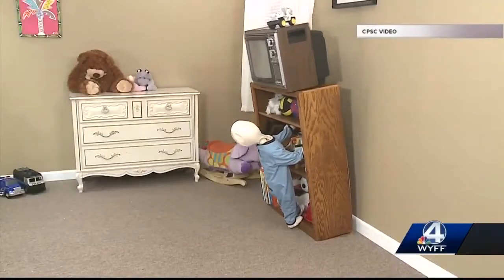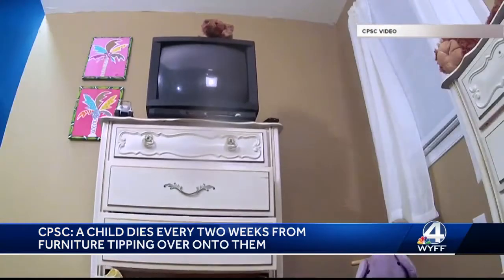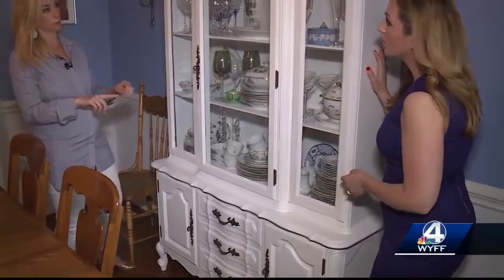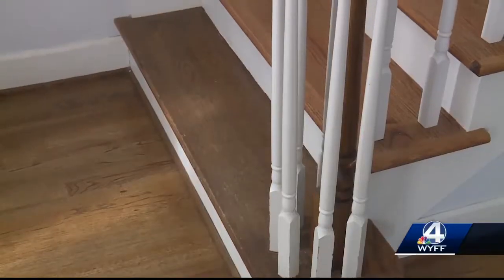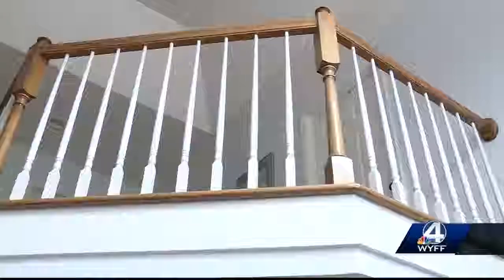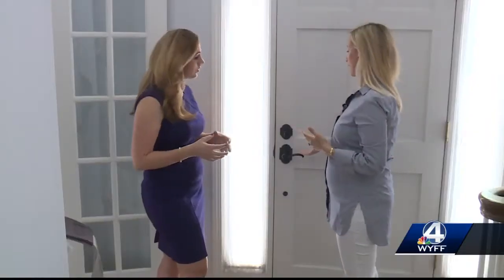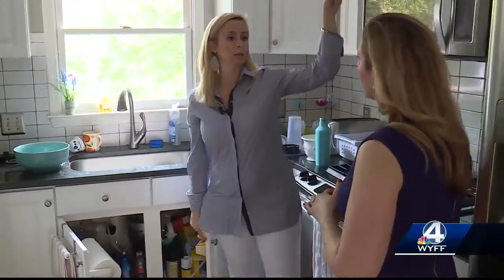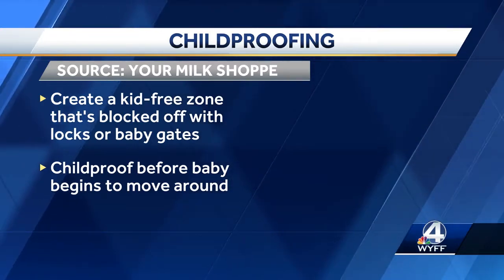Childproofing your home: What you need to know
Amber Michels, the Founder and CEO of Your Milk Shoppe is certified to come into homes and point out the hazards.  She showed WYFF News 4's Gabrielle Komorowski what she needs to change in her home.